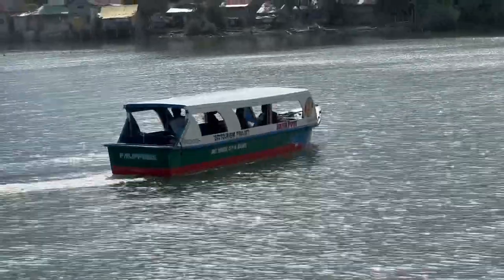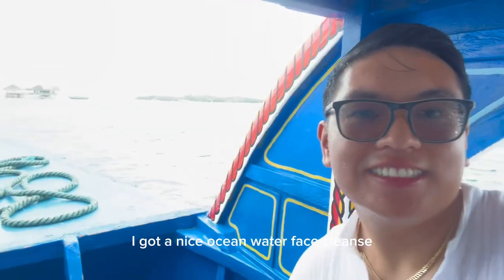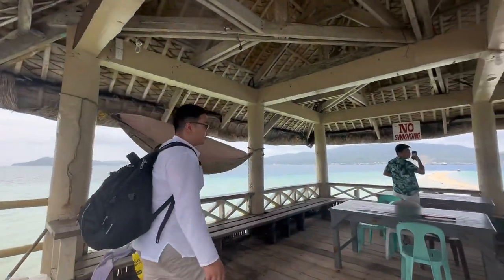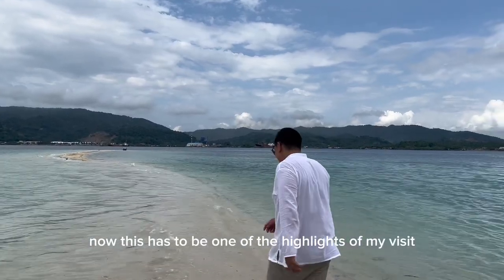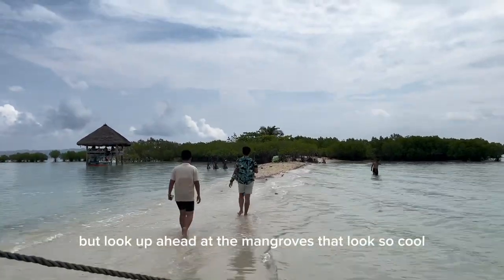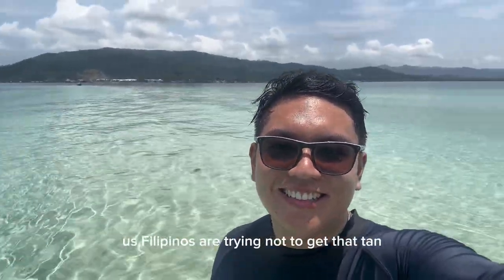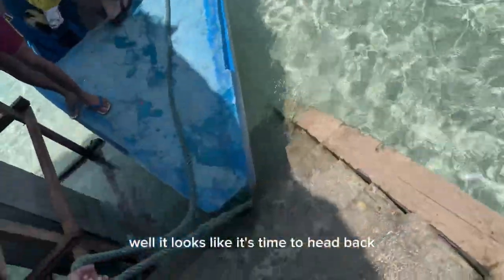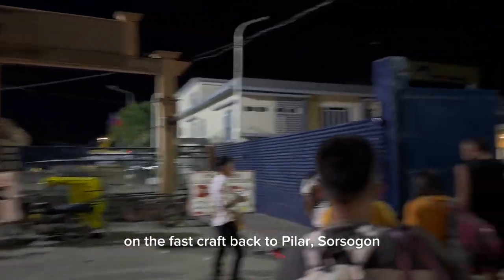Tropical Paradise in Masbate, Philippines | Buntod Reef Marine Sanctuary and Sandbar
Welcome to the fourth episode of my Masbate, Philippines Travel Vlog Series!

Let’s visit a Masbateño gem! Buntod Reef Marine Sanctuary and Sandbar is where you’ll find small mangroves, crystal clear waters, a white sandbar, and diverse marine life!

For more lifestyle, travel, and food recommendations please visit my Facebook page and YouTube channel: @gorciano